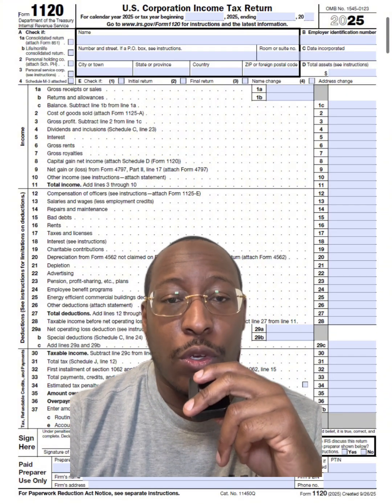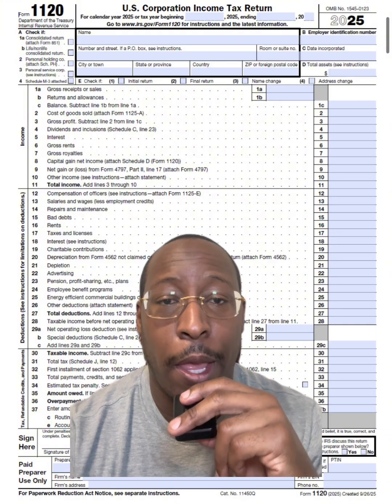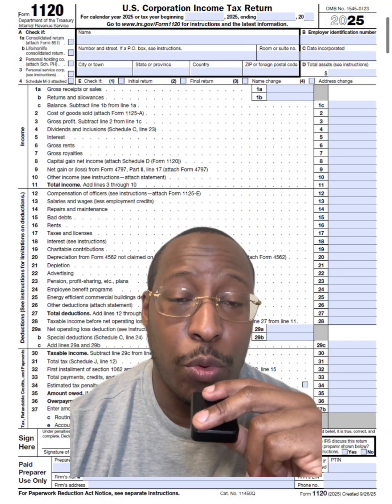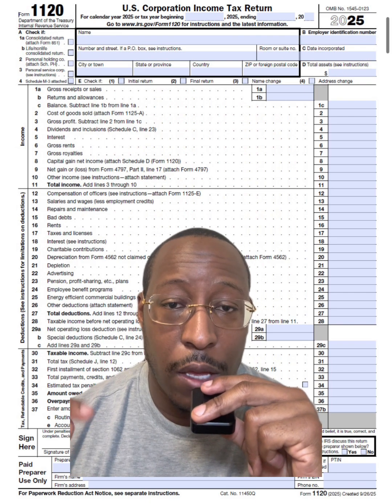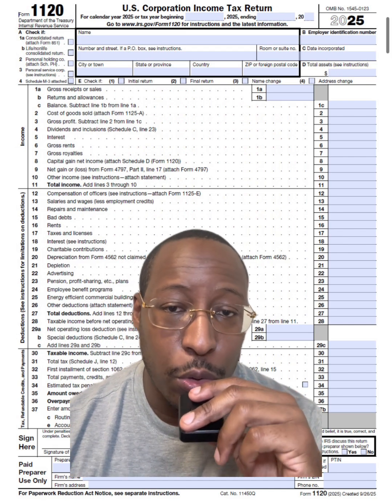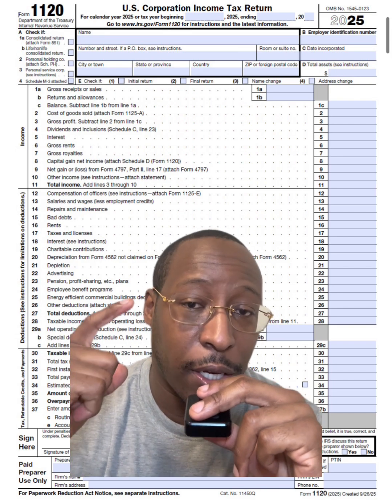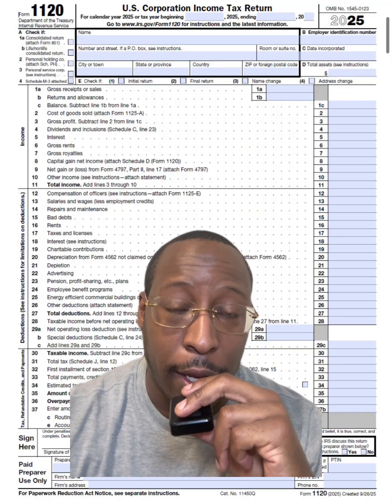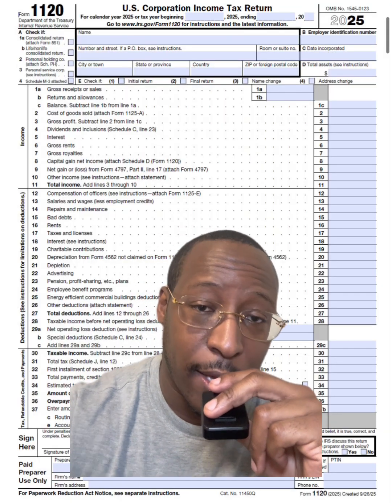How C-corporations file taxes? (step-by-step)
💼 Stop Overpaying Taxes as an Independent Contractor 💰

✔️ Strategic Tax Planning
✔️ Business Deduction Strategies
✔️ Retirement & Wealth Planning